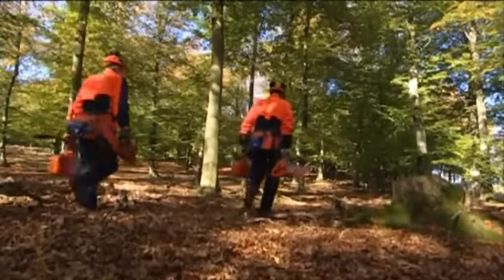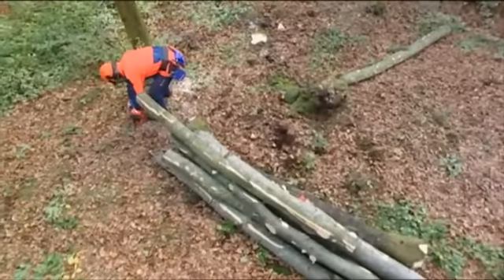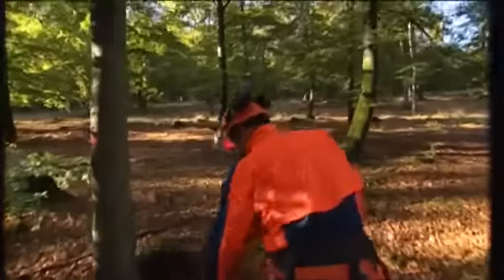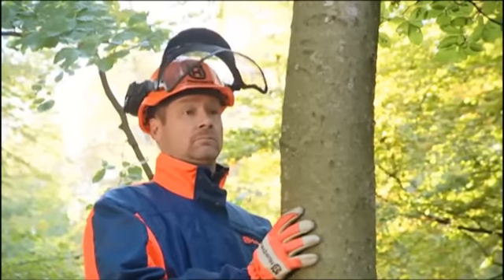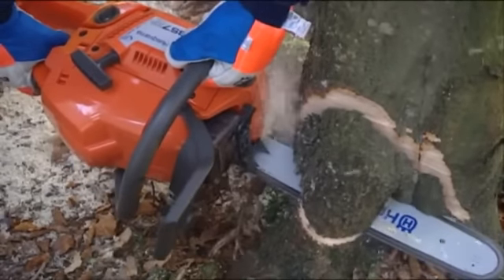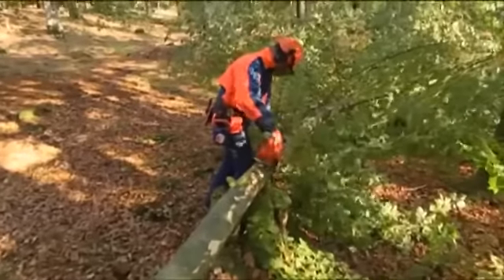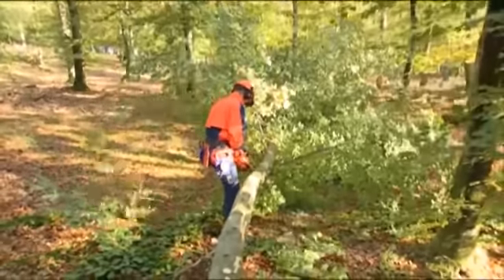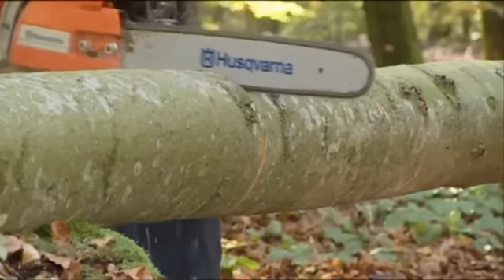Husqvarna video priručnik - kako raditi s motornom pilom